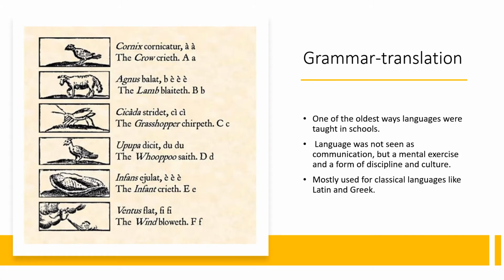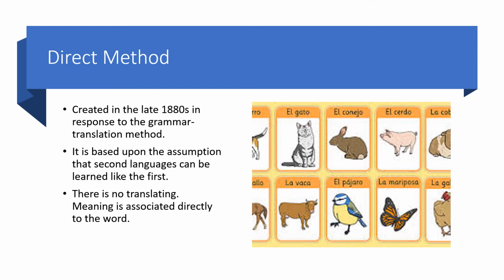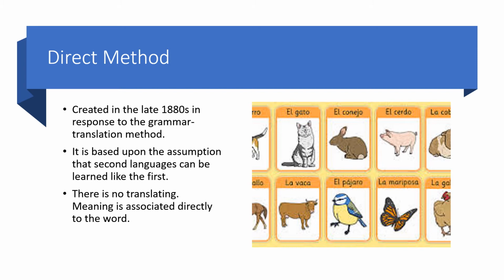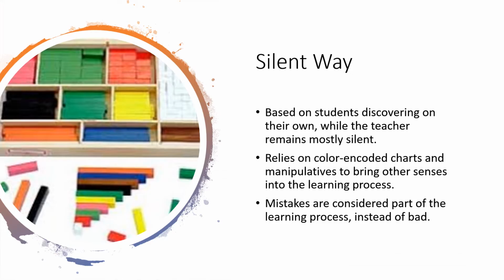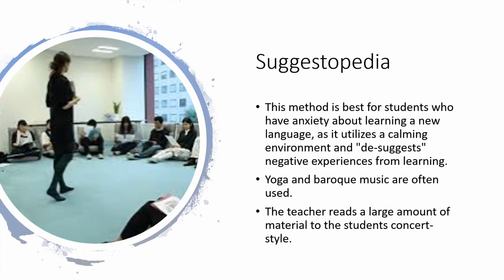Language Teaching Methods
A brief description of a few of the many ways to teach foreign language